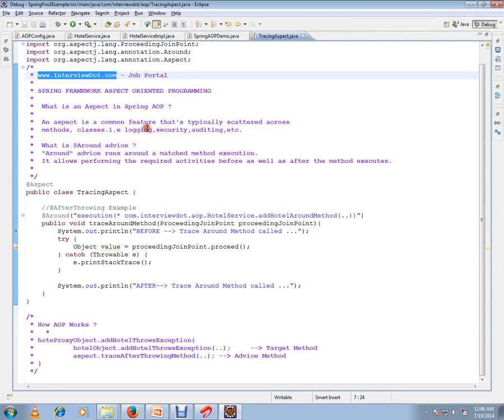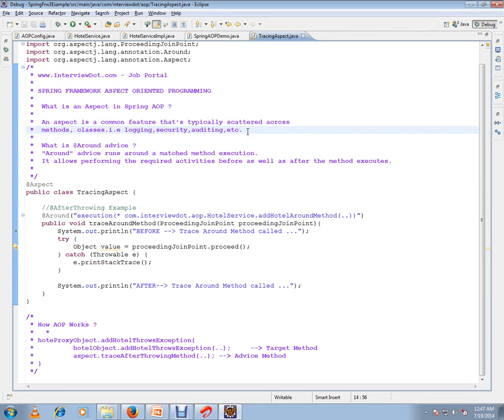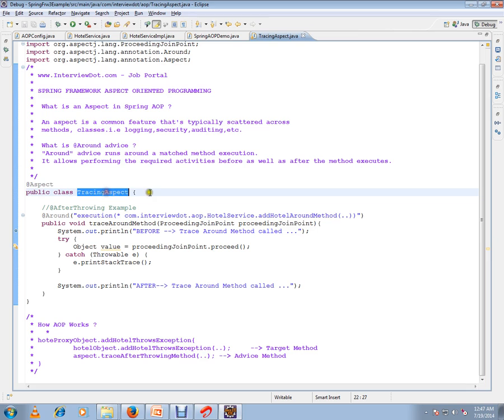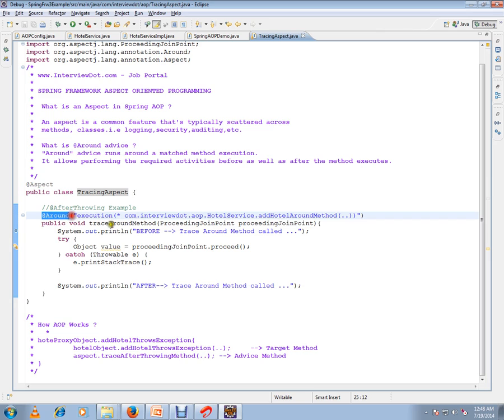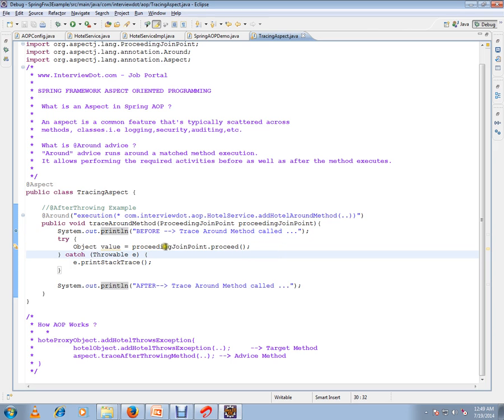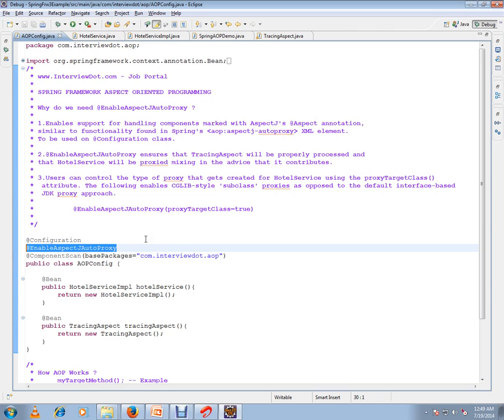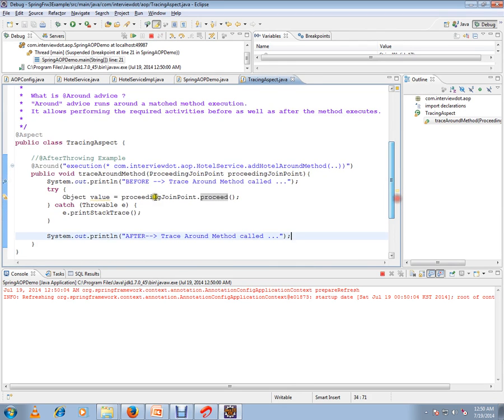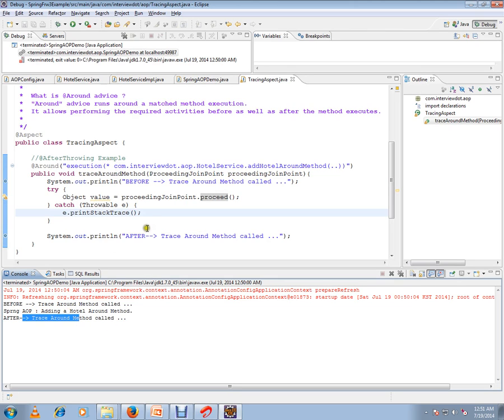SPRING AOP @AROUND ADVICE ECLIPSE EXAMPLE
to get notifications. SPRING AOP @AROUND ADVICE ECLIPSE EXAMPLE